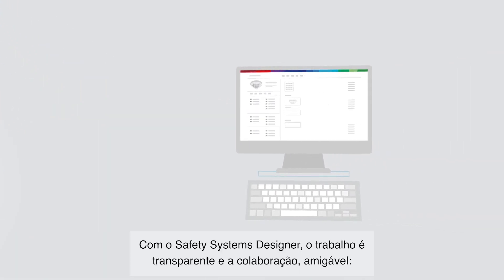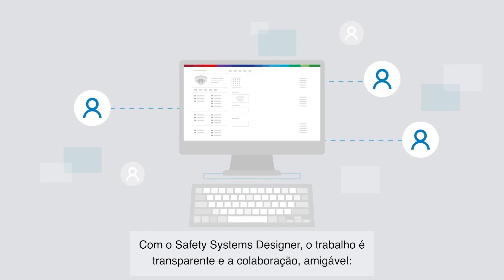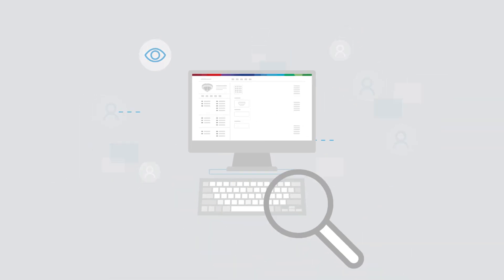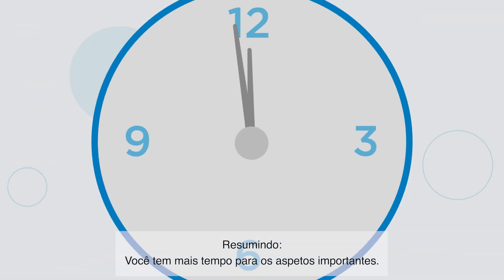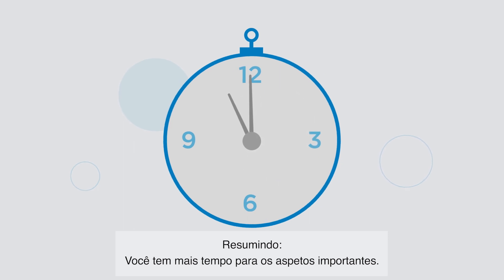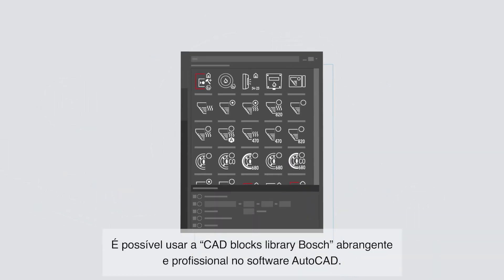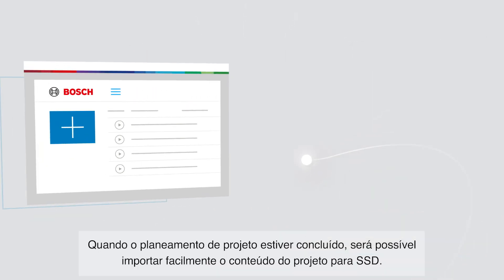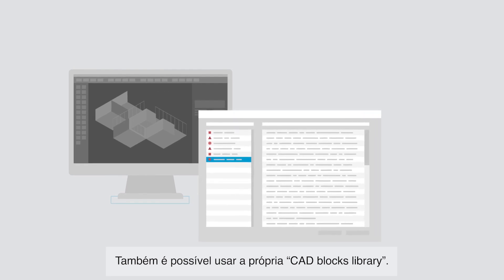Bosch Security - Safety Systems Designer: Plug-in SSD para o software AutoCAD®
O Bosch Safety Systems Designer suporta todo o portfólio de produtos EN54 de detecção de incêndio da Bosch e facilita o gerenciamento de projetos. O novo plug-in SSD já está disponível, e permite a transferência automática de dados do AutoCAD® para o Safety Systems Designer, proporcionando maior qualidade e confiabilidade dos dados.
Gostaria de saber mais? Visite o nosso site e faça o download gratuito do plug-in SSD!